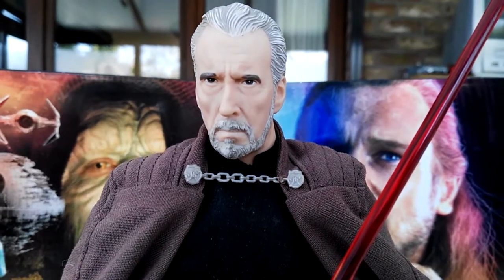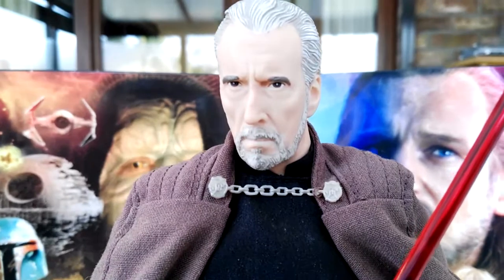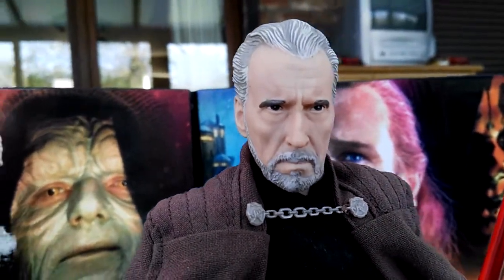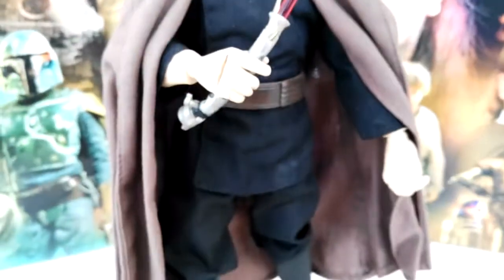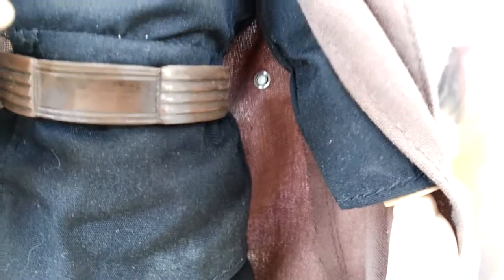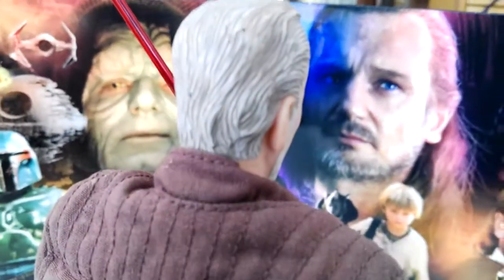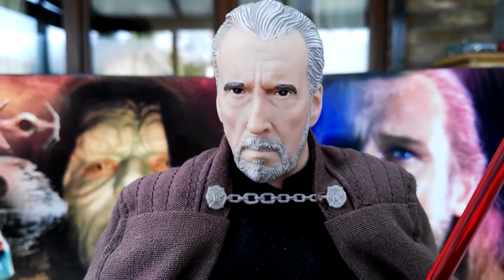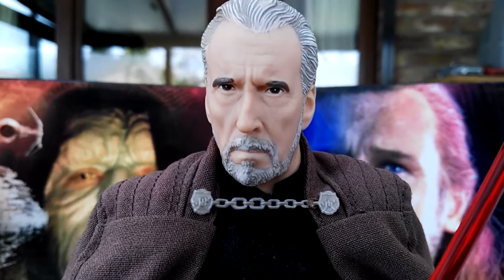Amazing 12 inch Count Dooku Action Figure!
In today's video we take a look at the amazing 12 inch Count Dooku figure / doll released by Hasbro back in 2002!